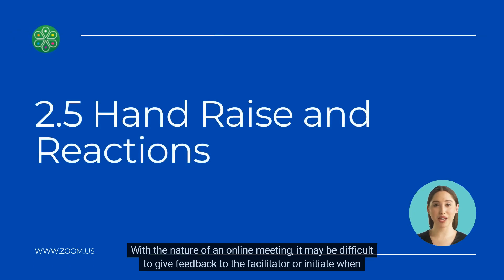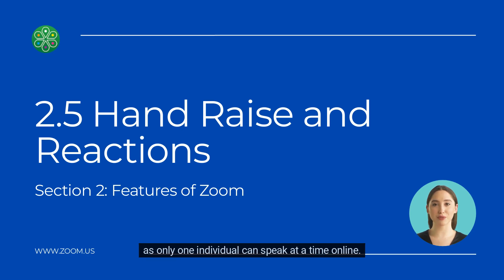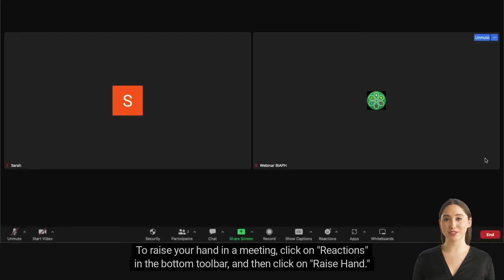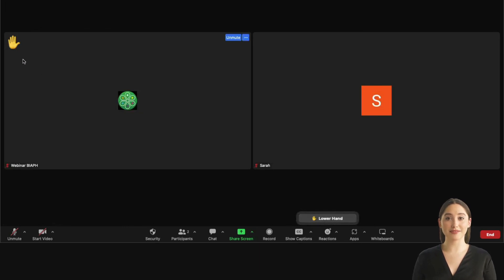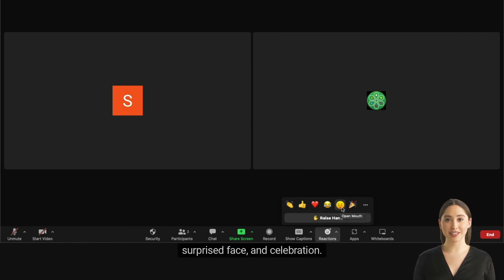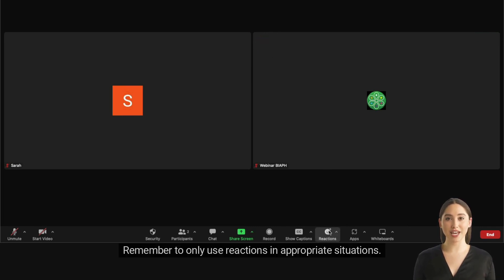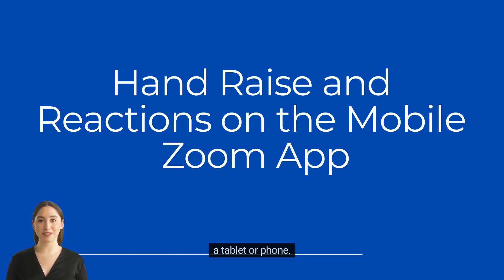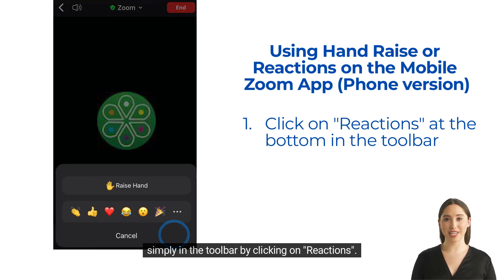2.5 Hand Raise and Reactions